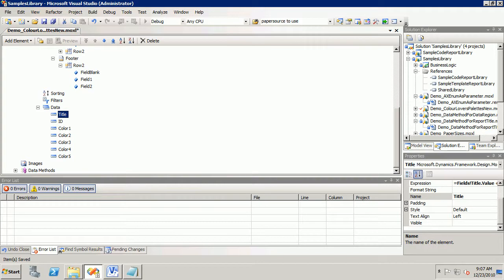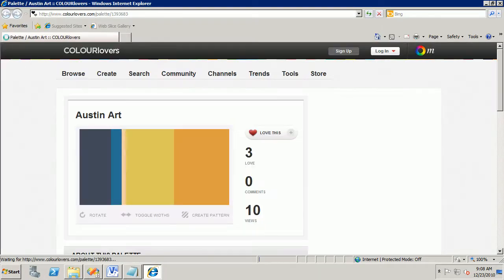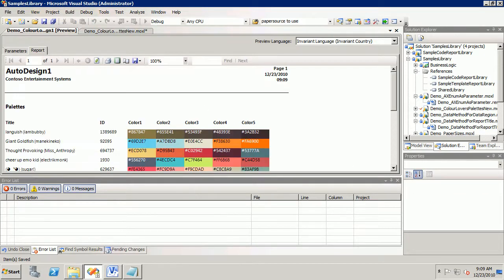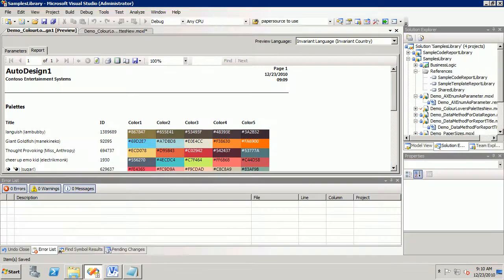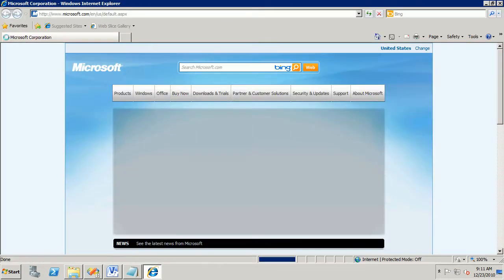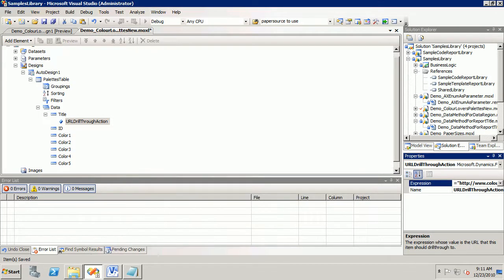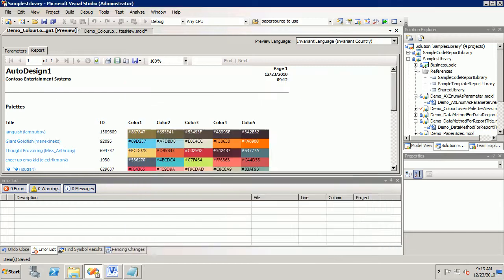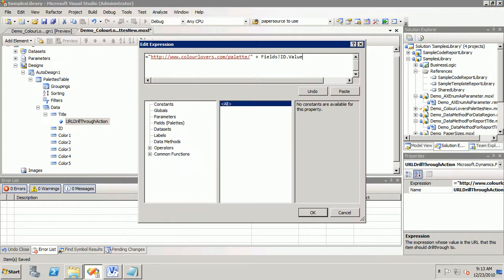AX2009 SSRS 35 Adding URL Drill Through Actions